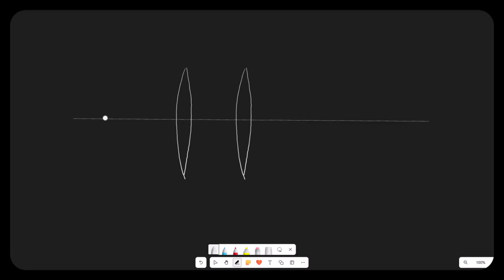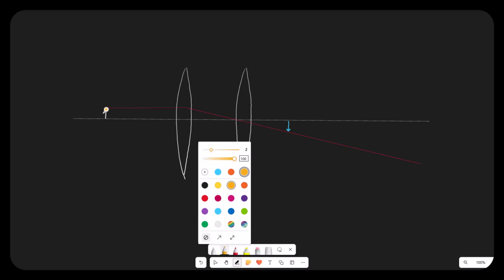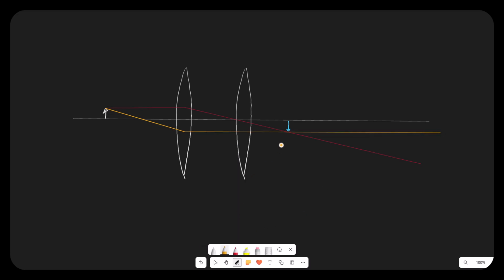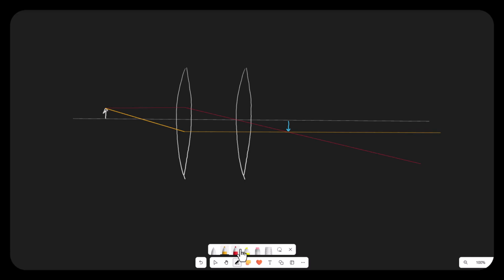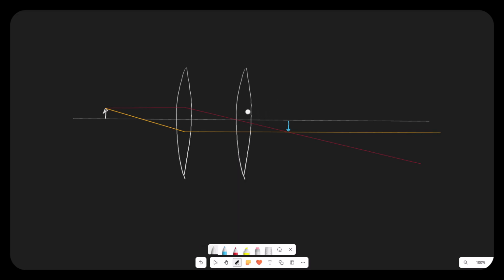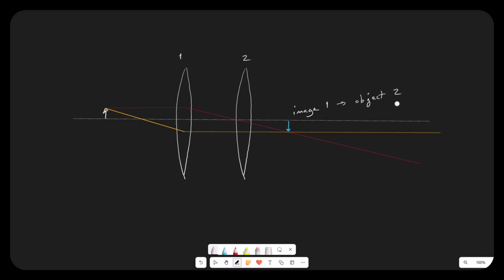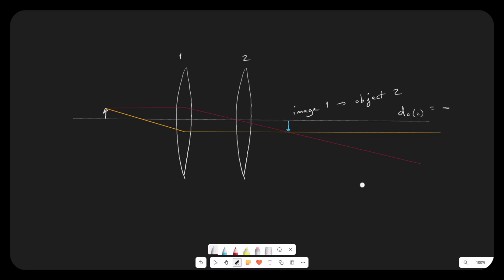2.1.4b - exceptions to the lens equation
This video looks at the exception case in which the object distance becomes negative. This is *not* common, but as a student, it's a common question to have: "Will there ever be a time when the object distance is negative?" The short answer is that yes, it's possible. The somewhat longer answer is that it's a pretty specialized case and you're not likely to come across it in any kind of testing environment.